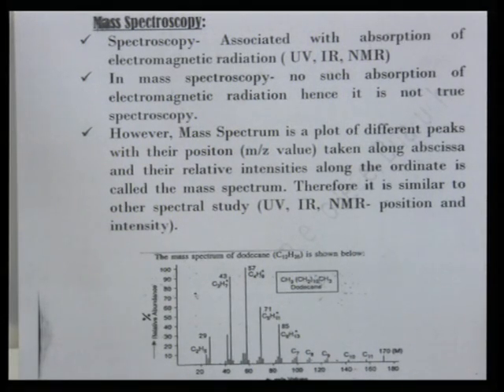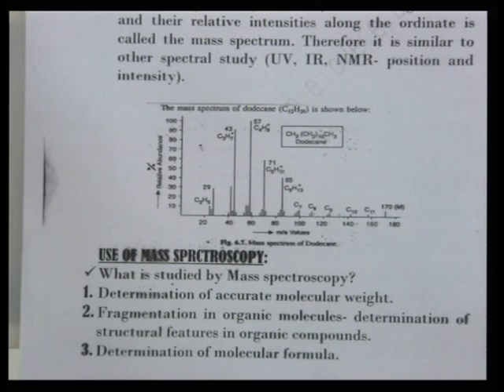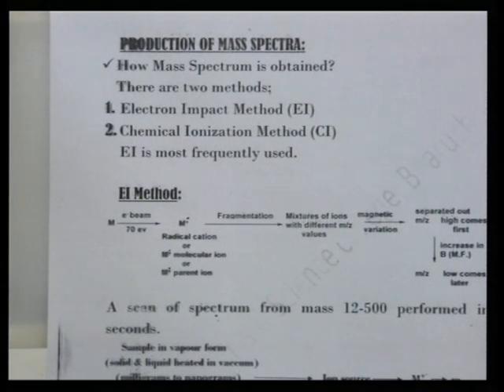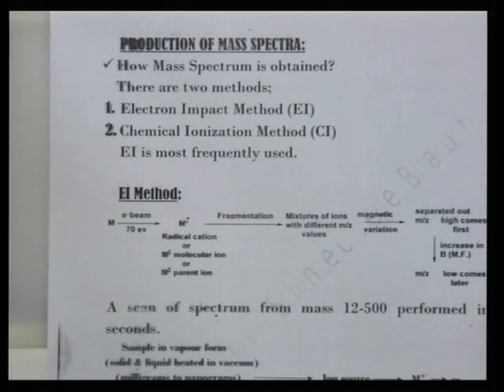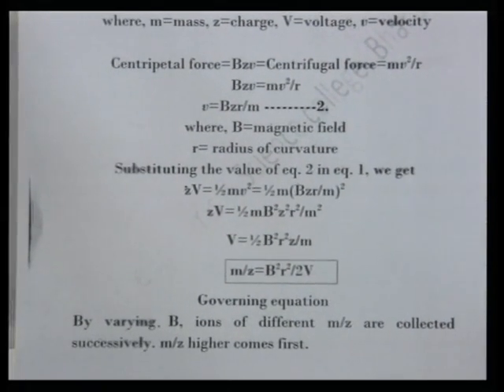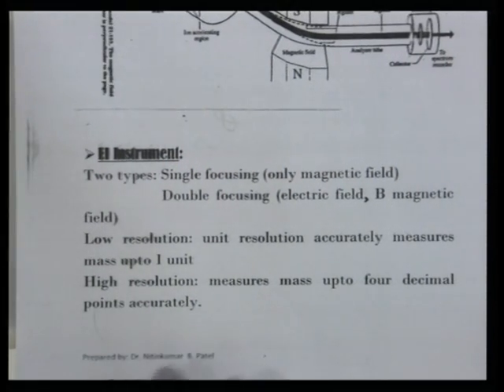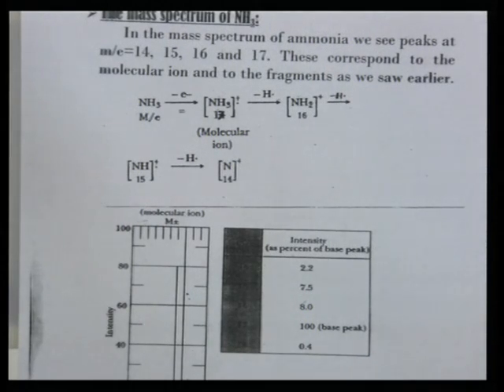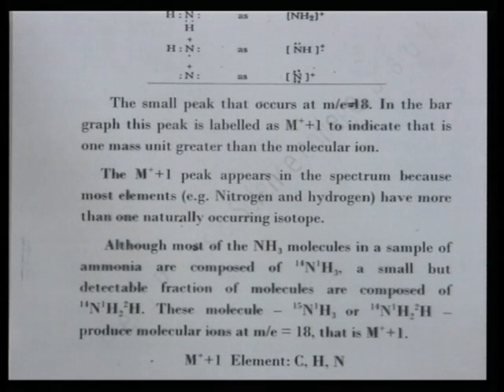MASS SPECTROSCOPY Part 1 01